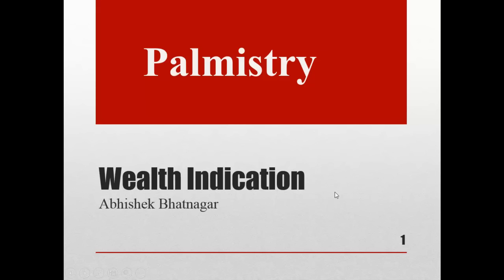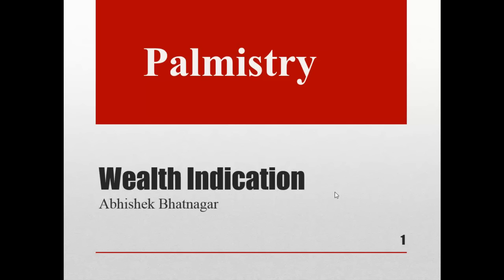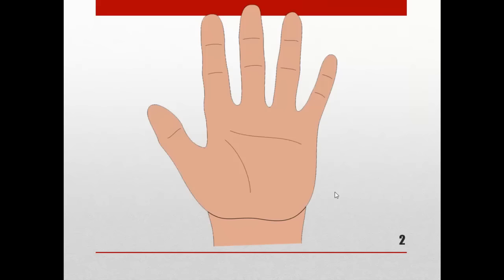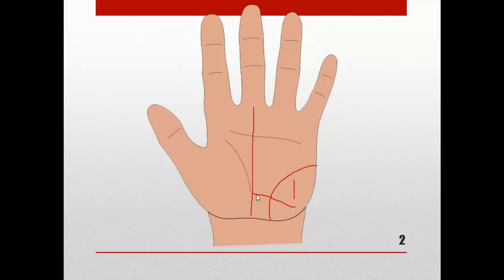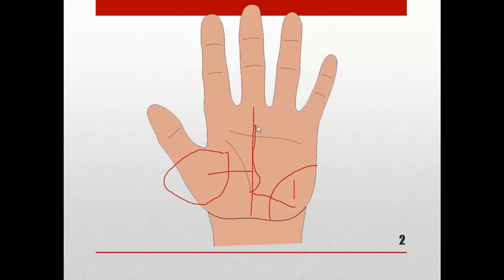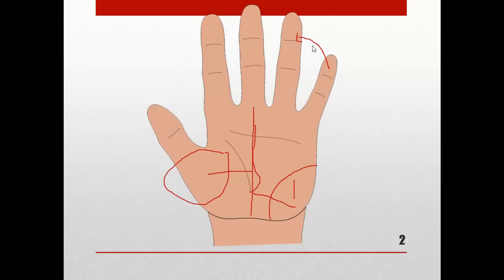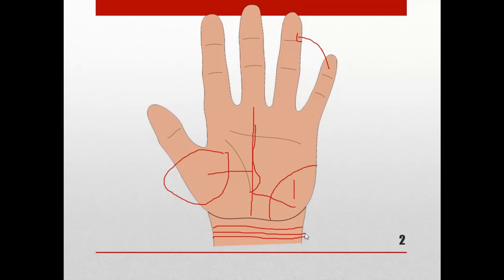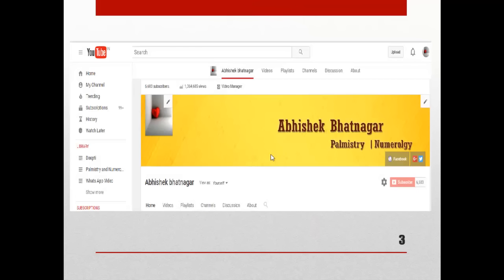Palmistry in English wealth indication on palm by Abhishek Bhatnagar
Palmistry in English wealth indication on palm

Tags-;-wealth indication in palmistry,
wealth indication in birth chart,
wealth indicators,
wealth indicators astrology,
wealth indicators of a country,
wealth indicators in natal chart,
wealth indicator on palm,
wealth indication in horoscope,
wealth indication,
wealth indicator definition,
wealth distribution indicator,
indication of wealth in palmistry,
indication of wealth in horoscope,
indication of wealth astrology,
wealth indication palmistry